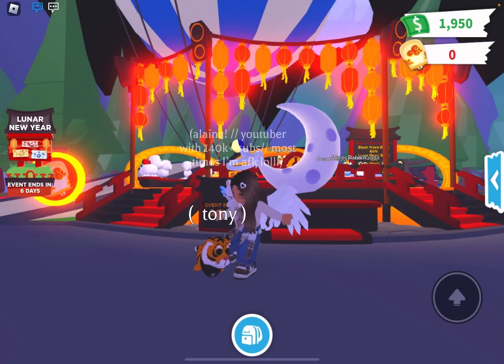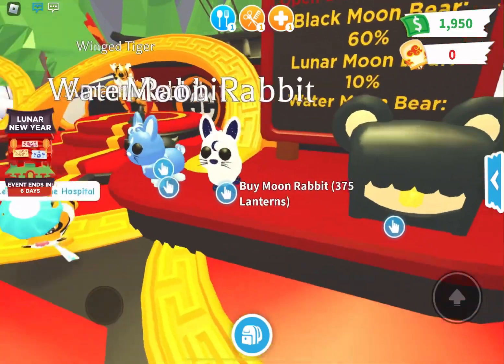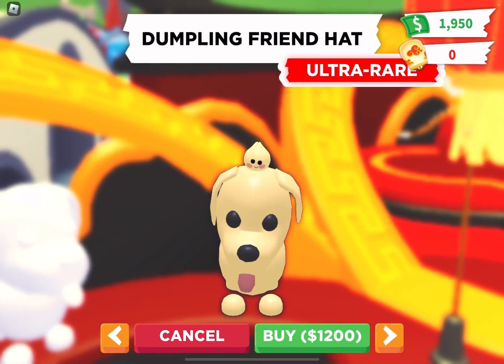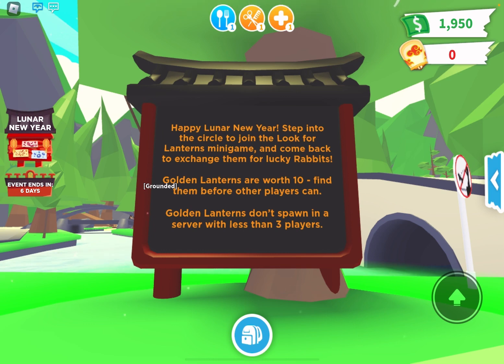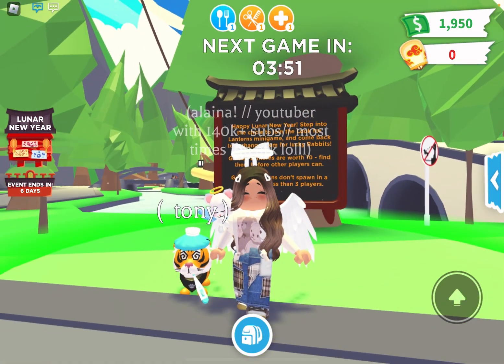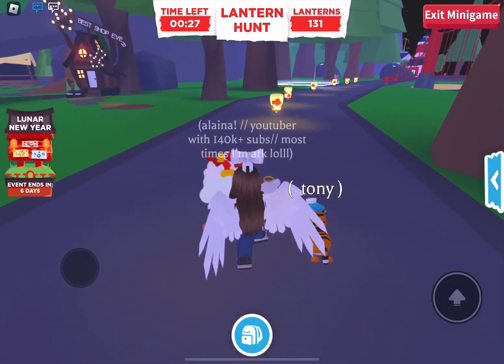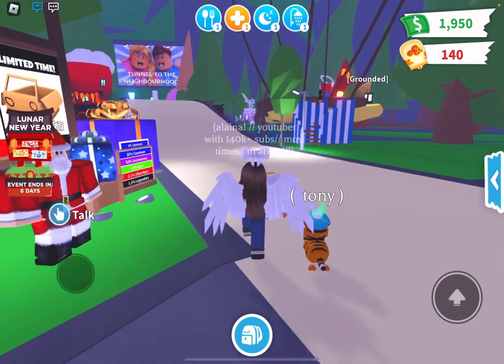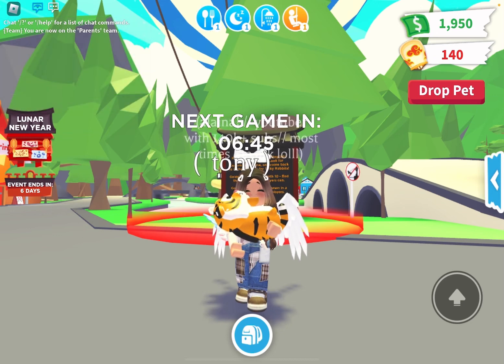The *CUTEST PETS!* Lunar event Adopt Me!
I do NOT claim any sound effect or music as they are not mine!